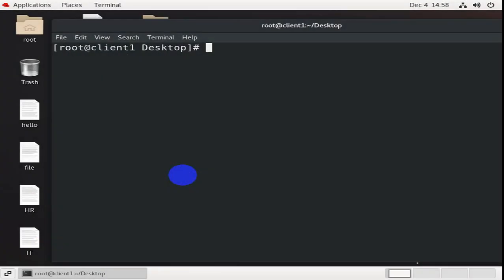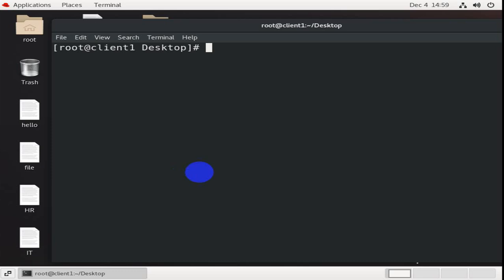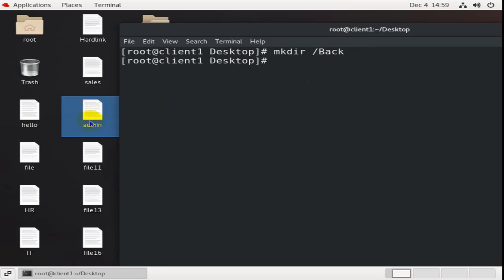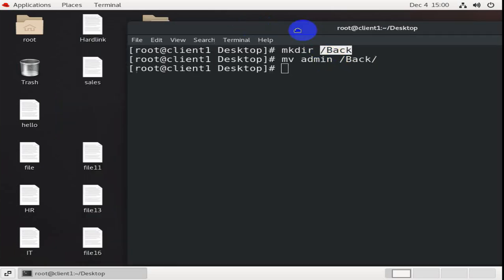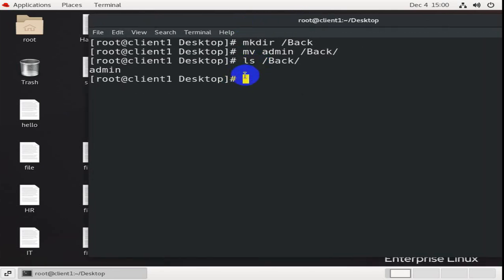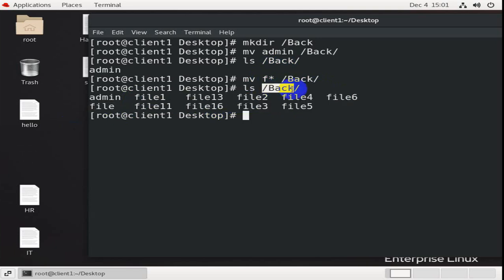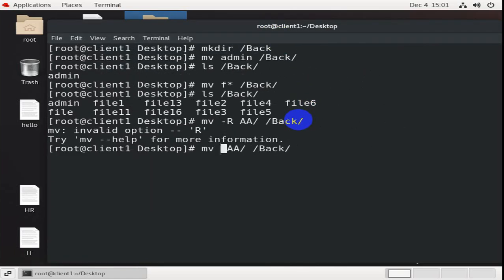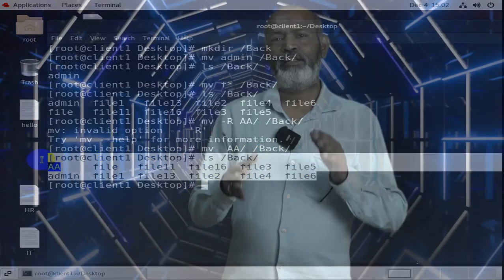RHEL Tutorial: How to Move Files And Directory In Red Hat Enterprise Linux 8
Learn RHEL Tutorial. How to Move Files And Directory In Red Hat Enterprise Linux 8